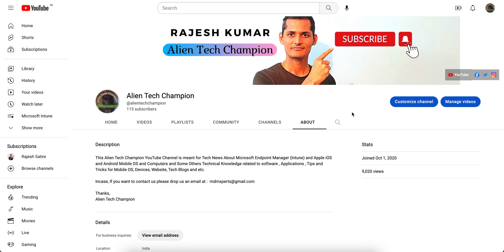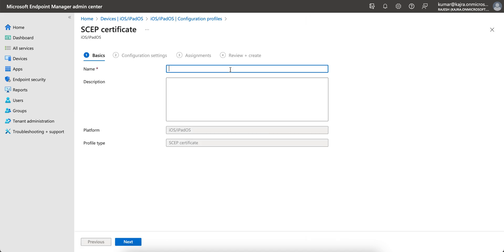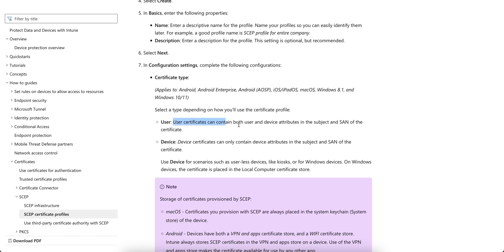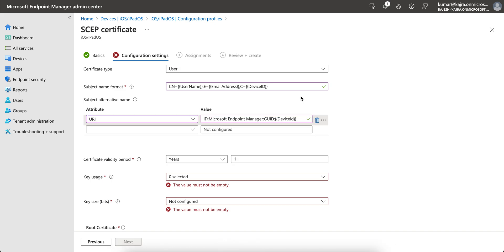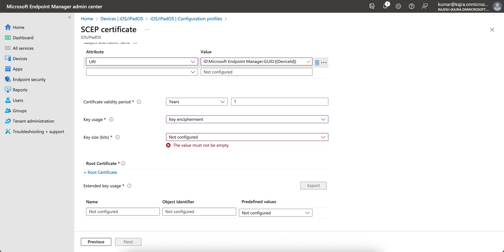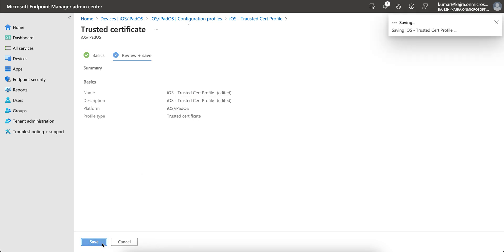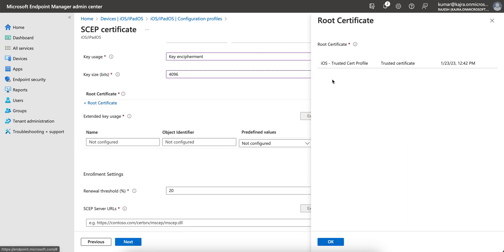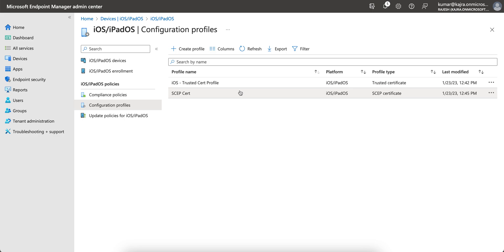MS81 - How to Push SCEP Certificate Profile for Mobile Device via Intune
How to Create SCEP Config Profile for iOS Mobile Device and push the Certificate via Intune